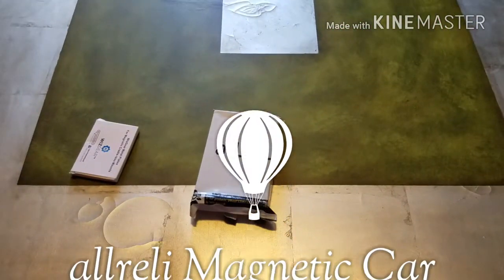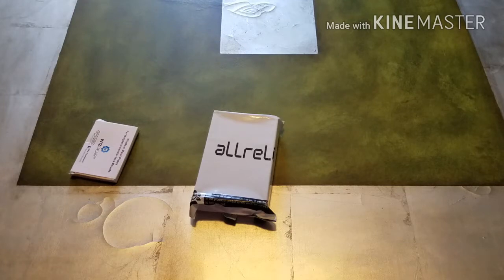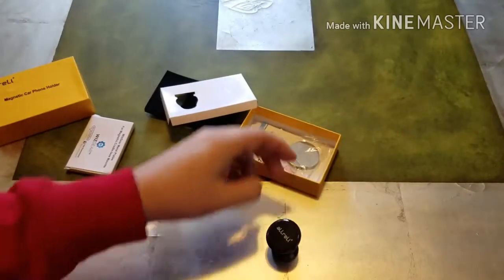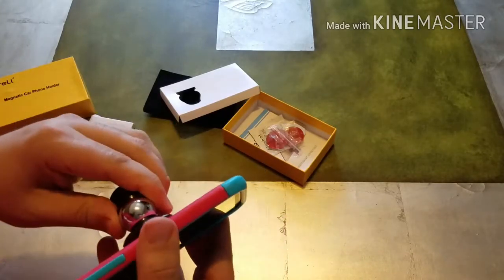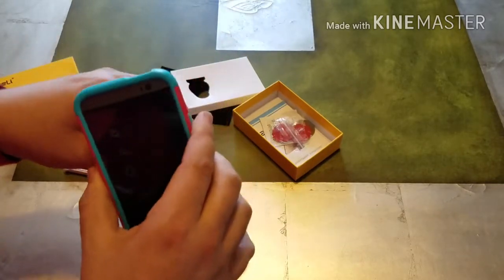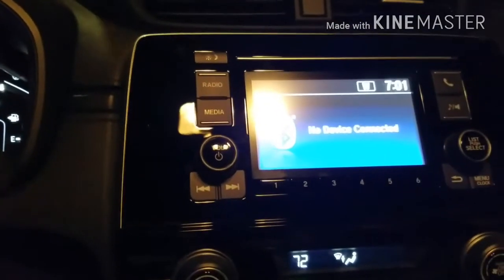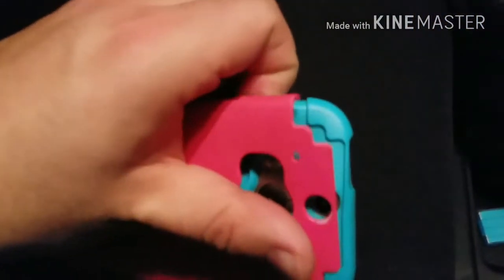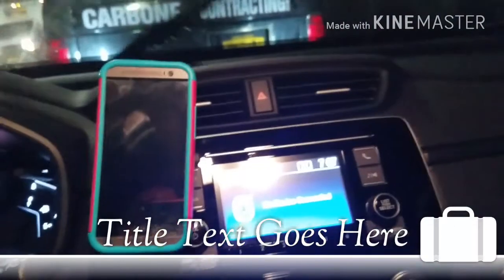Allreli Magnetic Car Mount